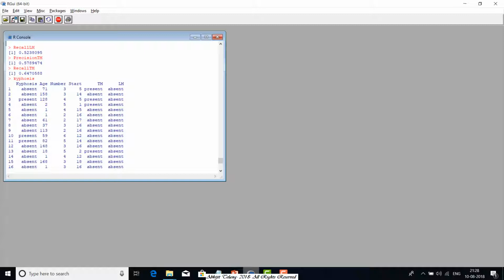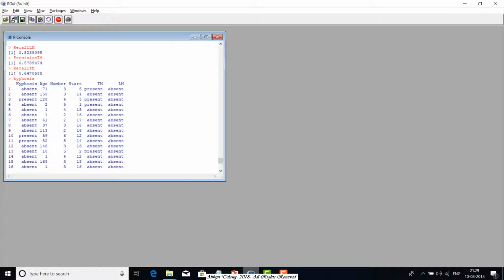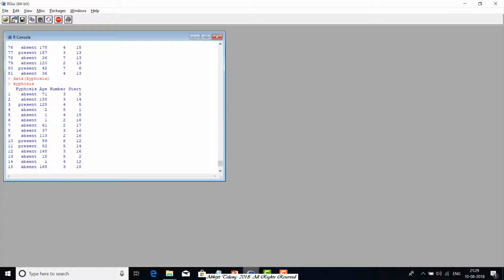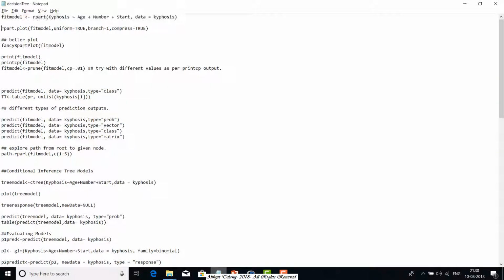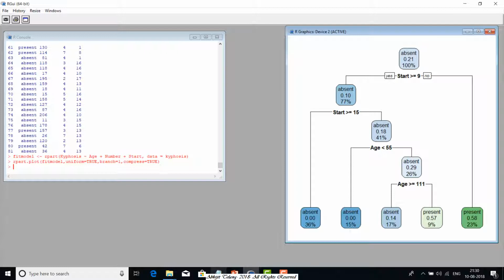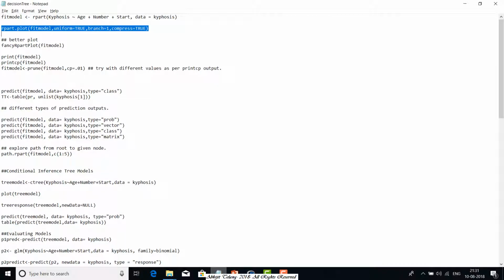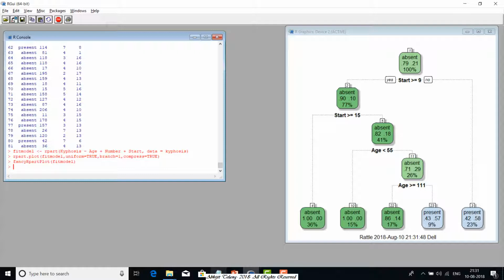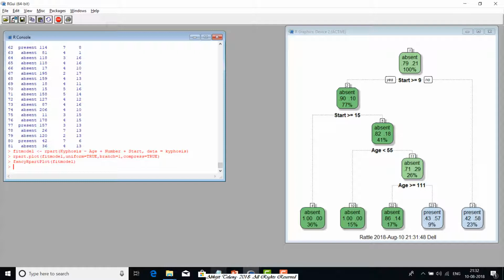Decision Trees Part I